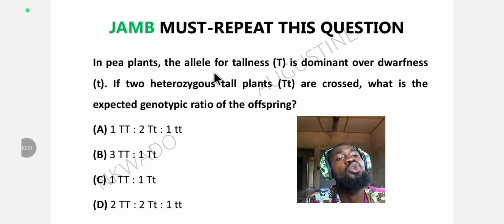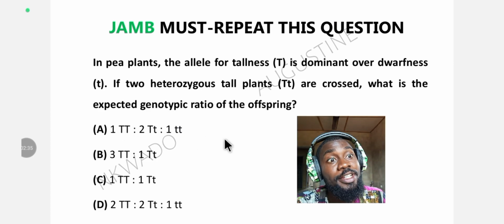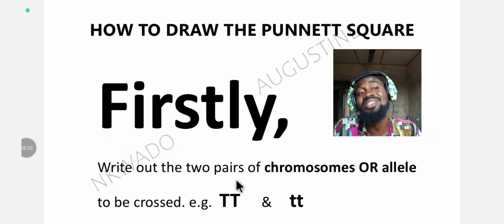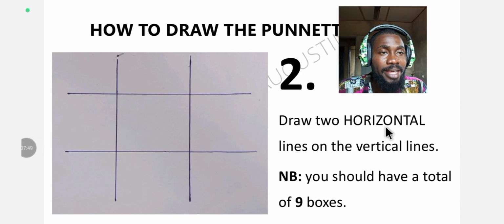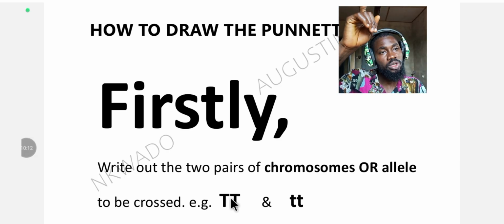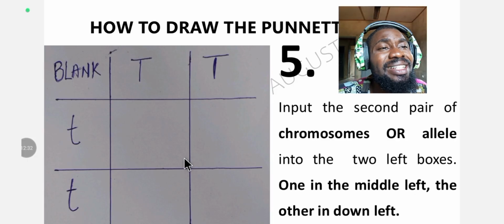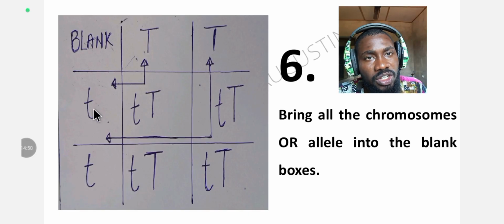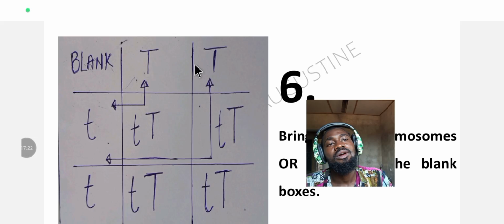MOST REPEATED JAMB 2027 GENETIC CROSSING QUESTION EXPLAINED FROM SYLLABUS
THIS VIDEO EXPLAINS THE MOST REPEATED GENETIC CROSSING QUESTION IN JAMB 2027 USING A SHORT AND SIMPLE METHOD THAT WORKS FAST IN THE EXAM.

YOU WILL LEARN HOW TO SOLVE GENETIC CROSSING QUESTIONS, PUNNETT SQUARE PROBLEMS, MONOHYBRID AND DIHYBRID CROSSES WITHOUT MEMORIZING LONG NOTES.

THIS LESSON IS DESIGNED FOR JAMB 2027 BIOLOGY CANDIDATES LOOKING FOR QUICK REVISION, EXAM SHORTCUTS, AND REPEATED QUESTIONS.